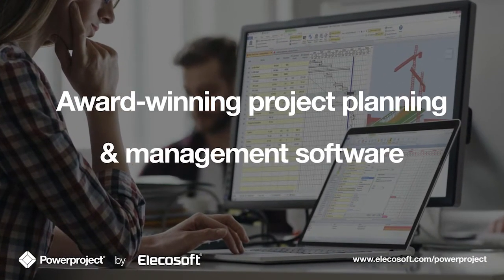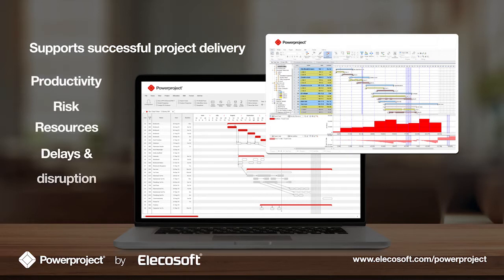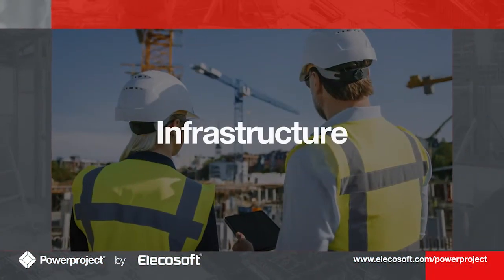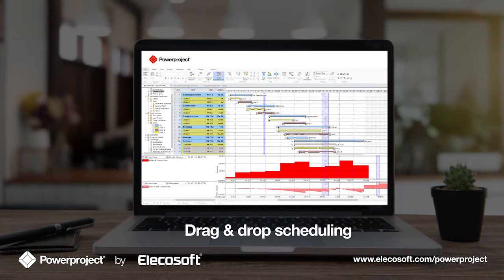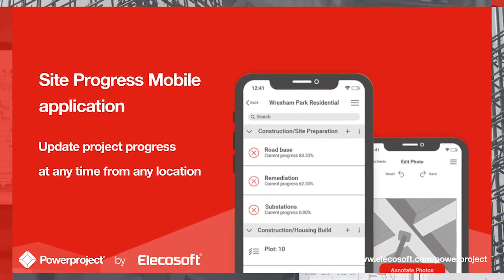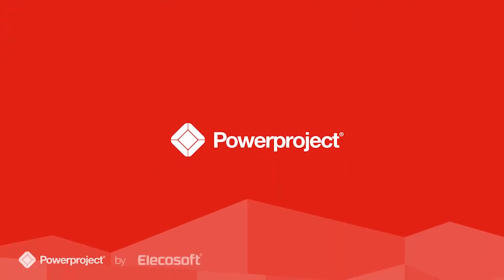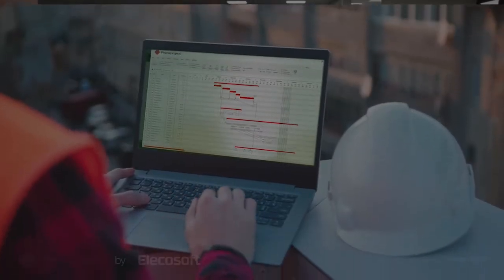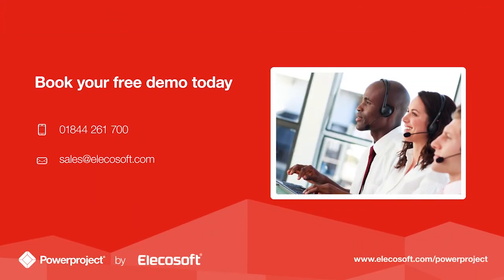Elecosoft Powerproject Overview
Powerproject is an award-winning project planning and management software developed for the built environment. Powerproject is a best-of-breed application that supports successful project delivery, by managing productivity, risk, resources, delays and disruptions.

The leading project planners across the World have contributed to shape Powerproject’s design and its use across the built environment from construction projects, infrastructure, engineering, fit-out and residential building.

Managing time is our philosophy and features such as drag and drop scheduling allows for the development of project plans in minutes, resource and cost management is important for every project, 4D BIM dramatically improves communication, Site Progress Mobile application, allows progress reporting from any personnel on any site and Powerproject Vision, provides a collaborative cloud platform that empowers companies of all sizes to plan, track and manage projects in one place.

Powerproject is proven to be the most powerful and simple to use software to support the way project planners work; with calendars, templates and flexible communication options to save precious time.

Because of this, Powerproject is the software of choice for planning and project management professionals who are involved in building projects throughout the world.